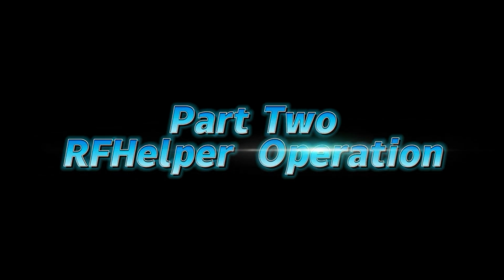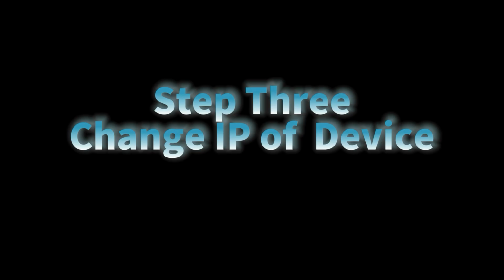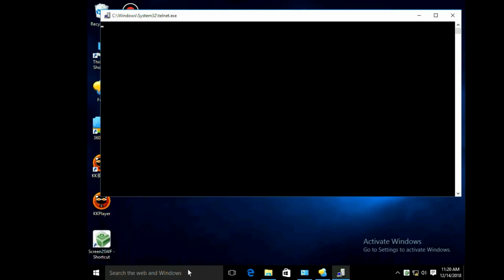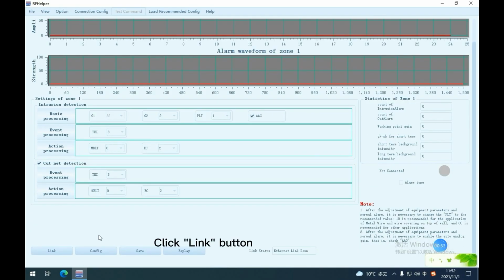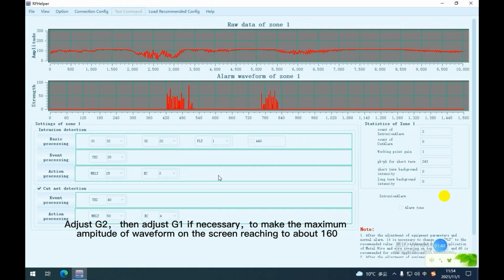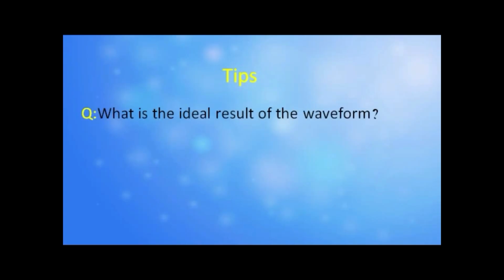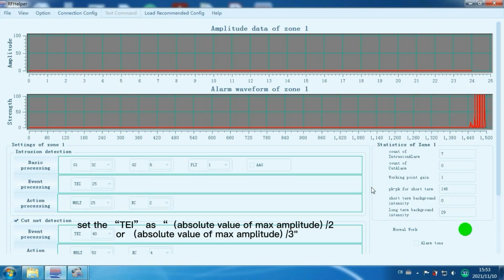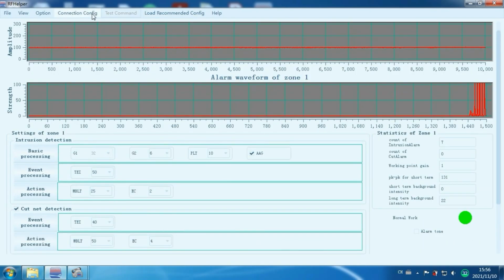🎥 ZFIDS RFHelper Tutorial Video 🎥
Whether you’re a researcher, a security engineer, or just curious about wireless intrusion detection, this tutorial will help you get hands-on with ZFIDS RFHelper more effectively.